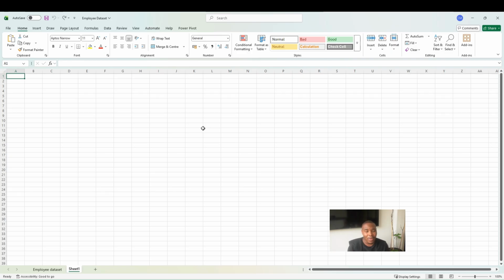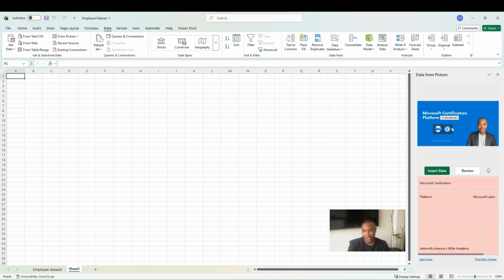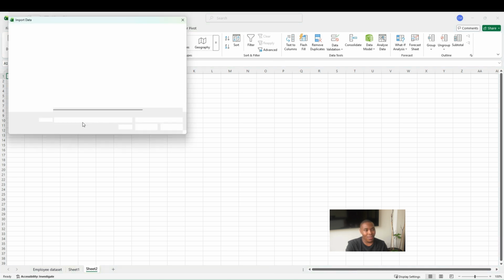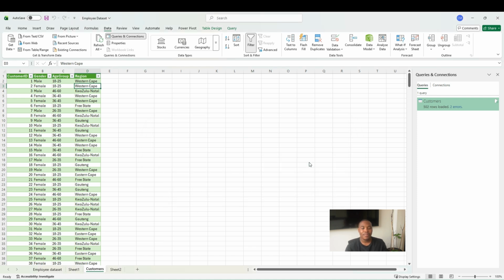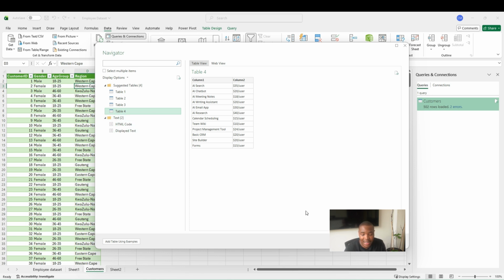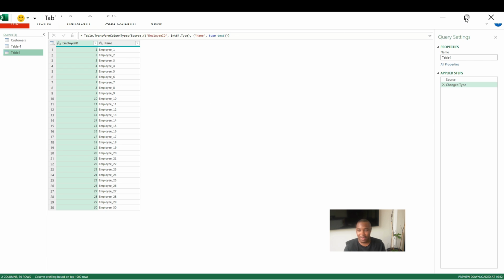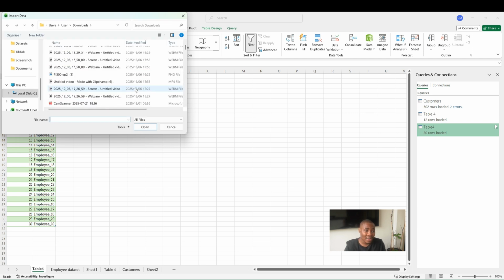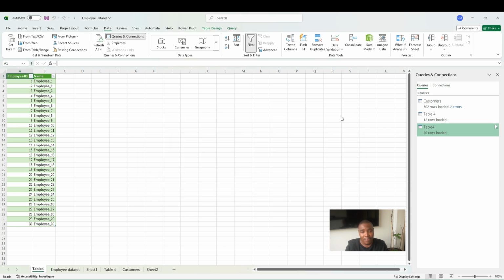Import Data from Multiple Sources | Excel Fundamentals for Data Analysts (Episode 2)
In Episode 2 of this Excel for Data Analytics series, we focus on one of the most important foundational skills: importing data into Excel from multiple sources.

In this video, you’ll learn how to bring data into Excel from files, websites, databases, pictures, and other Excel workbooks — a critical skill for anyone working in data analytics, reporting, or business intelligence.

📌 What you’ll learn in this episode:

How to import data from pictures using Excel’s built-in OCR

Accessing recent data sources

Working with existing connections

Importing data from Text/CSV files

Extracting data from websites

Loading data from tables and ranges

Importing data from one Excel file to another

Connecting Excel to databases

⏱️ Timestamps:

00:00 – Introduction
02:34 – Extract data from Pictures
04:23 – Recent Sources
04:42 – Existing Connections
05:03 – Import from Text/CSV
06:16 – Import data from Websites
10:10 – From Table/Range
11:51 – Excel to Excel
13:27 – Import from Databases

Beginners learning Excel for data analytics

Professionals working with raw data from multiple systems

Students transitioning into the data and analytics space